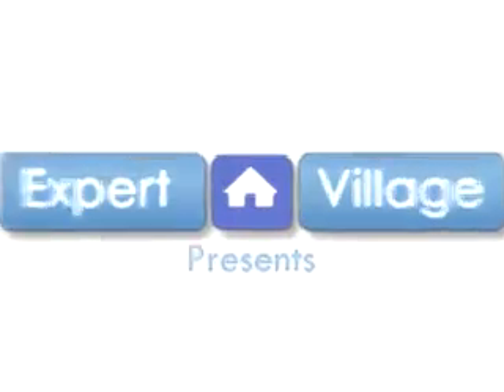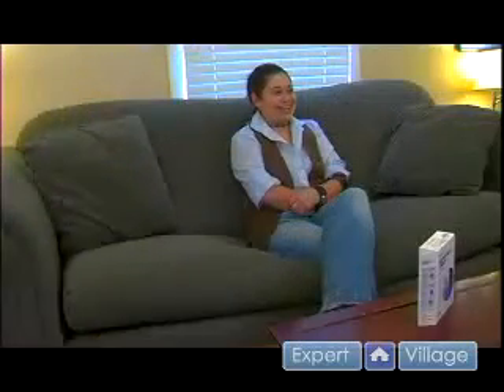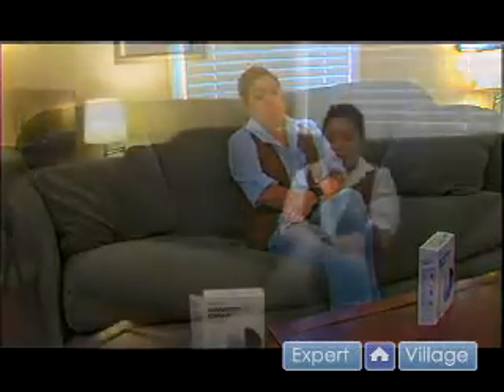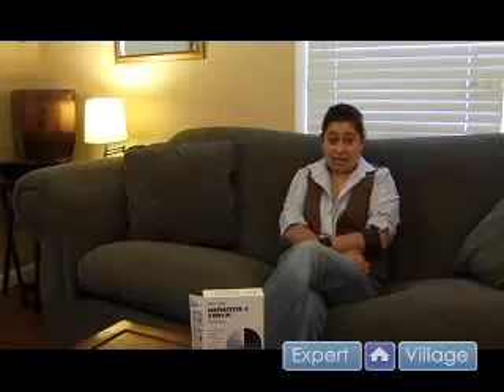How to Use a Hepatitis C Home Testing Kit : What is Hepatitis C?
Learn what Hepatitis C is and how it afflicts four million people in the United States in this free instructional video clip.

Expert: Annalicia Howlett
Bio: Annalicia Howlett is an outreach worker for Montana Targeted Prevention and a counselor/tester for HIV/AIDS at the Missoula Aids council.
Filmmaker: Paige Williams